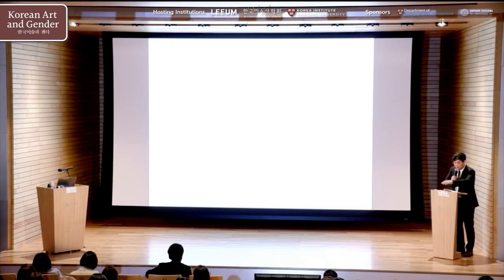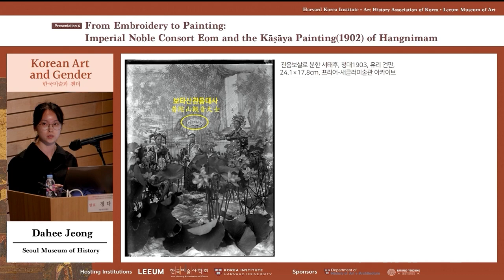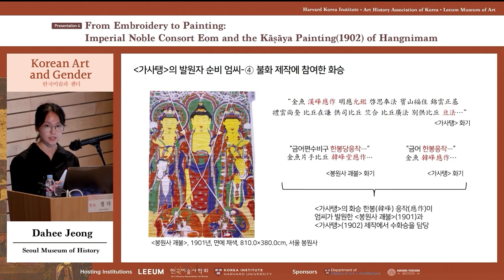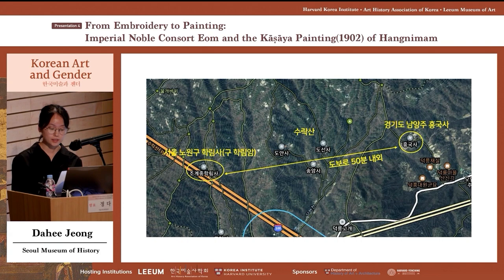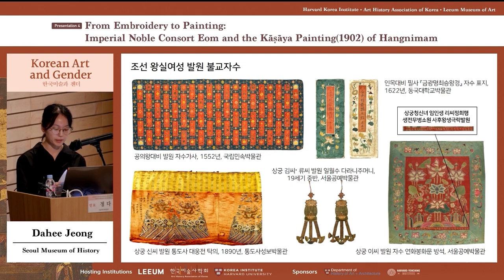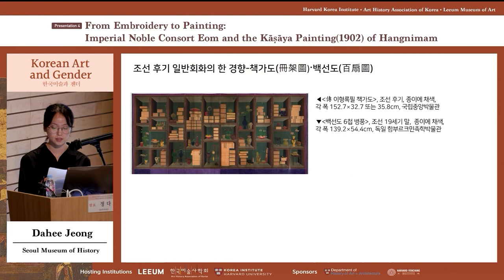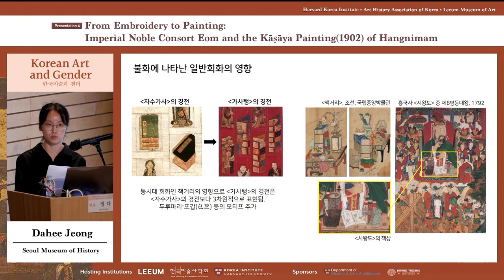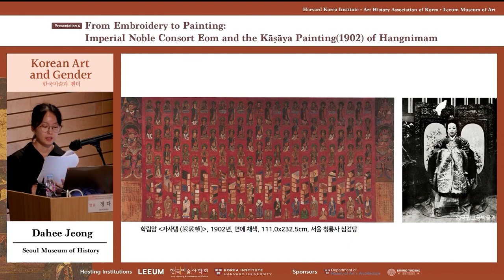4. From Embroidery to Painting:Imperial Noble Consort Eom and the Kāṣāya Painting(1902) at Hangnimam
Presentation 4. From Embroidery to Painting: Imperial Noble Consort Eom and the Kāṣāya Painting (1902) at Hangnimam

Chair : Jiyoon Jo (Leeum Museum of Art)
Presenter: Dahee Jeong (Seoul Museum of History)

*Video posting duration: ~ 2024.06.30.